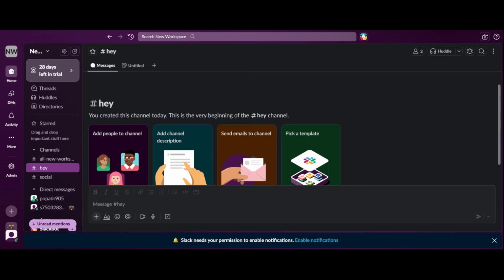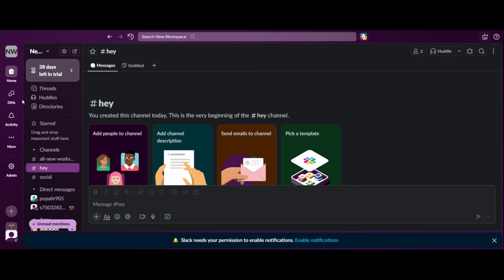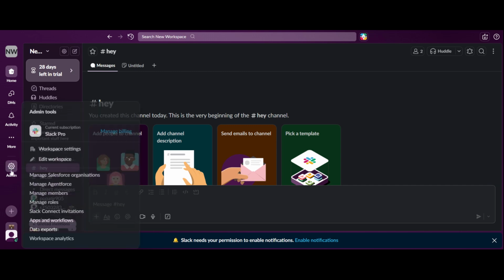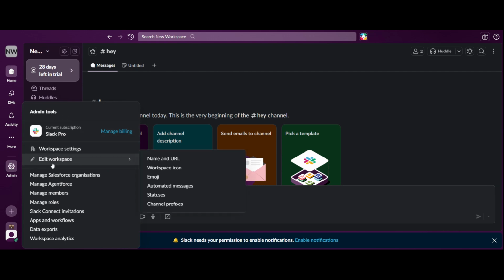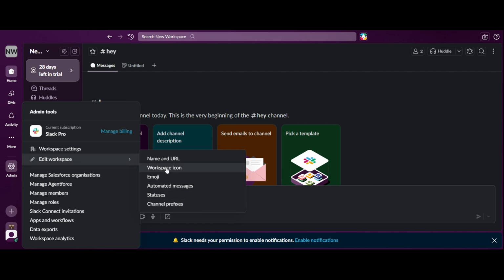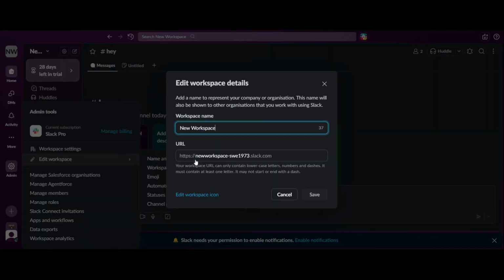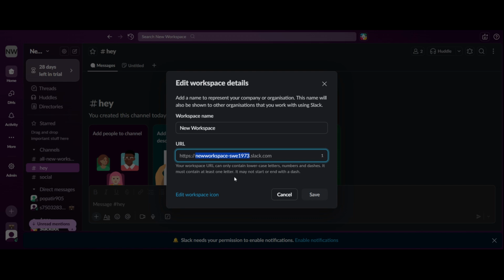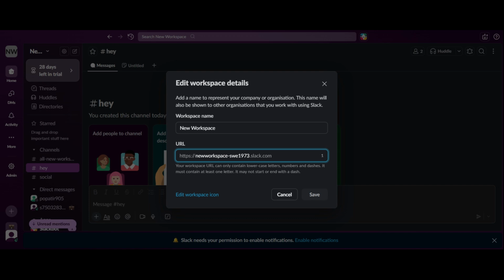How To Find Workspace URL On Slack (2026 Easy Guide)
Learn how to quickly find your Slack workspace URL using workspace settings. This easy step-by-step guide helps you locate and copy the correct URL in seconds.

Timestamps:
00:00 Intro and why you need the Slack workspace URL
00:23 Opening Slack and accessing workspace settings
00:58 Navigating to Name and URL section
01:34 Copying your Slack workspace URL
02:05 Permission tips and common issues